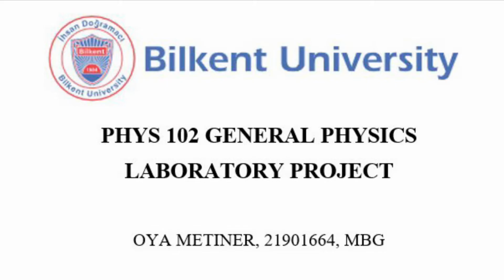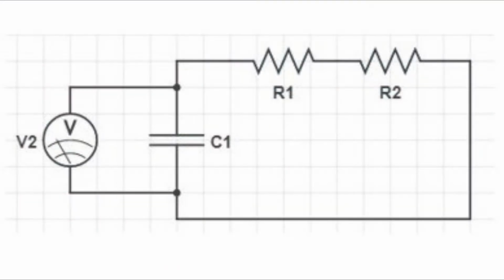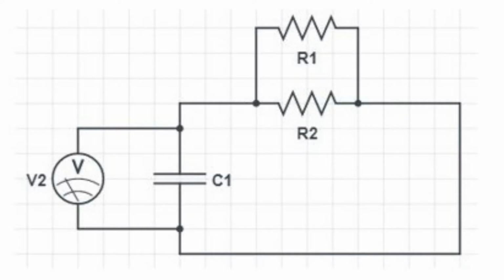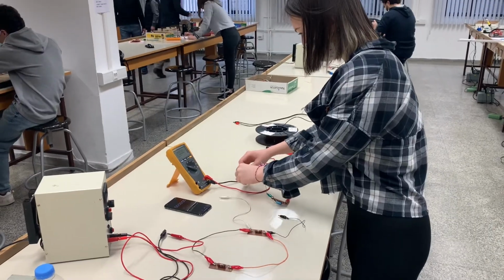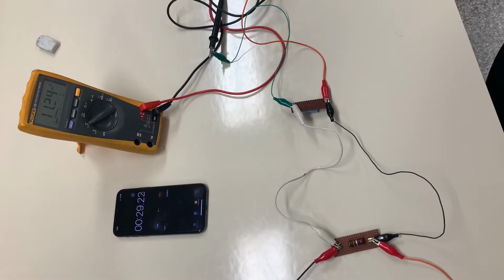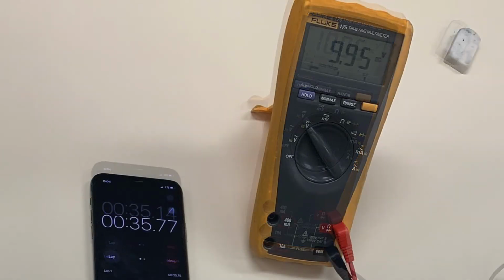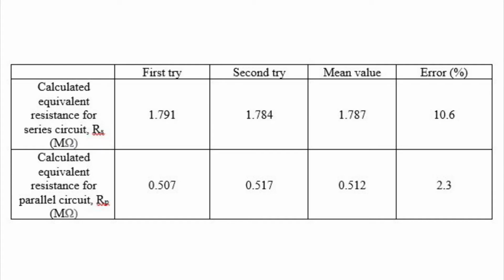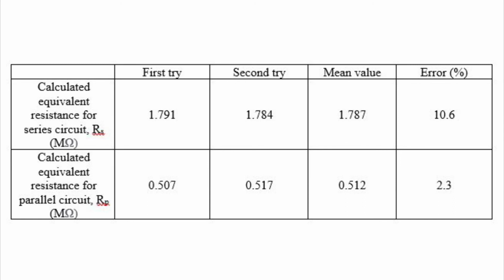Bilkent University - PHYS102 Laboratory Project